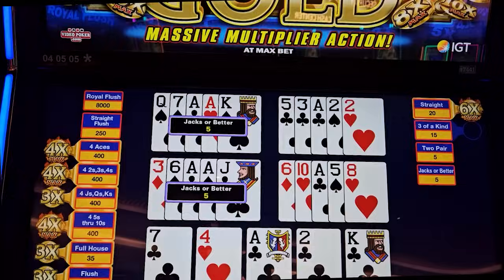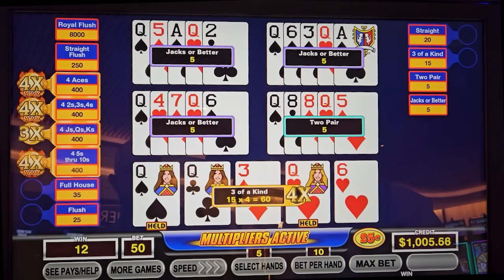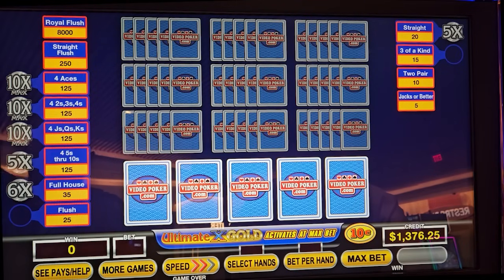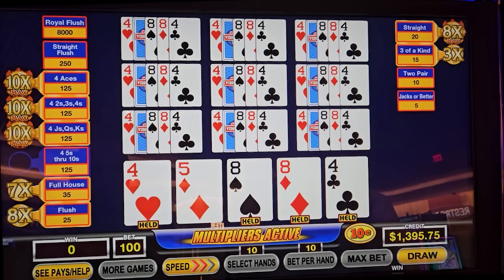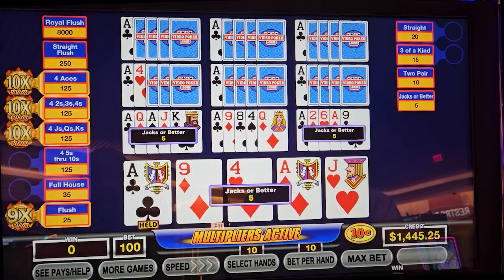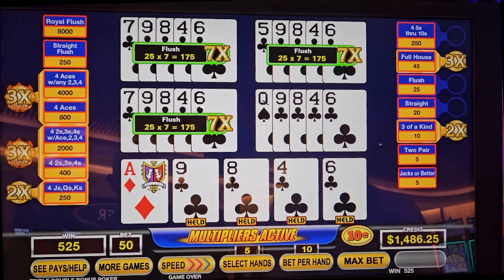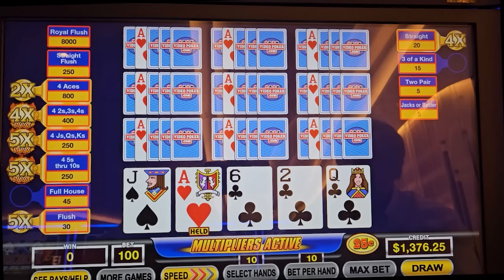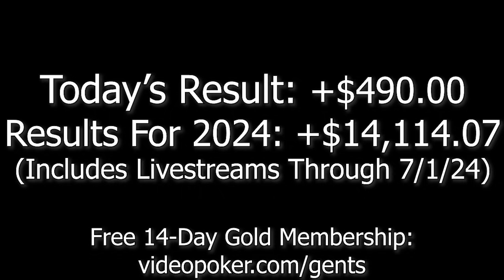Can We Get Our Revenge on Ultimate X Gold Today?!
⭐ Hit the join button on our profile to be a member and support our page!
🎲Follow our NEW Channel! @americancasinoguidebook

The father/son team of Steve and Matt Bourie, also known as "The Jackpot Gents", use their own money to play video poker at various casinos, seven days a week!

The Jackpot Gents play 20 minute sessions where they show all of their play: win or lose! And, they then reveal their actual win/loss record for the year. So, be sure to come along for the ride and root for them on their video poker adventures!

FREE 14-day GOLD Membership at videopoker.com - No credit card needed!